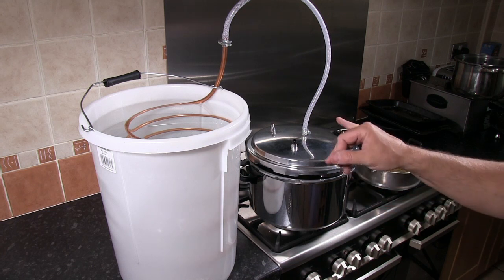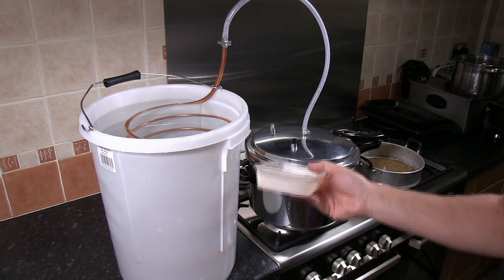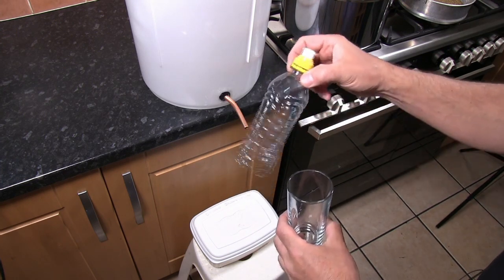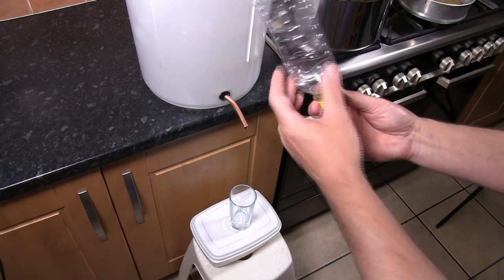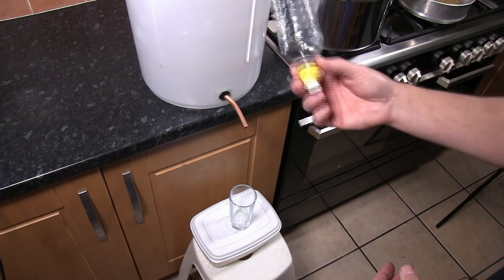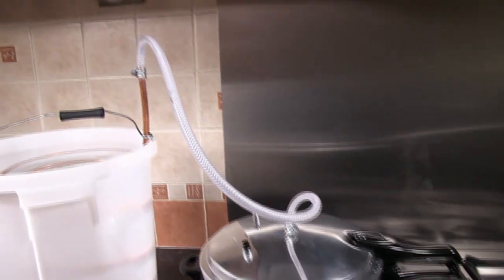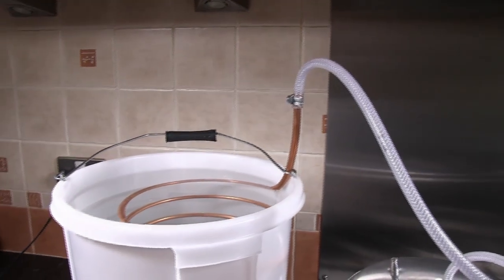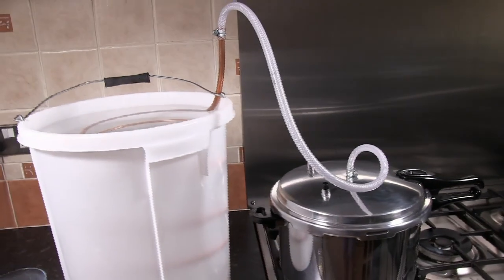How To Make A Home Made Distillery (PART 2) | Making essential oils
This detailed tutorial shows how to make a simple but very effective pressure cooker distillery. Part 2 of this mini series shows how to extract essential oils  from plant material.